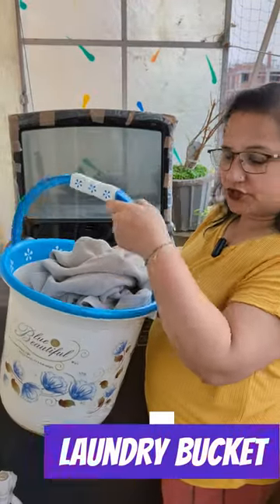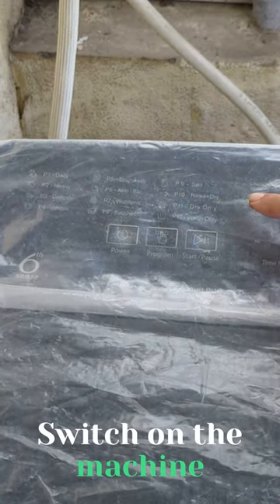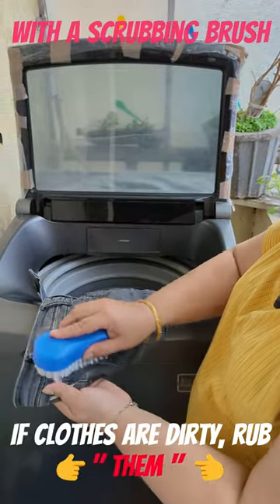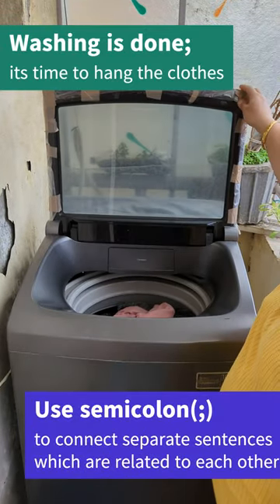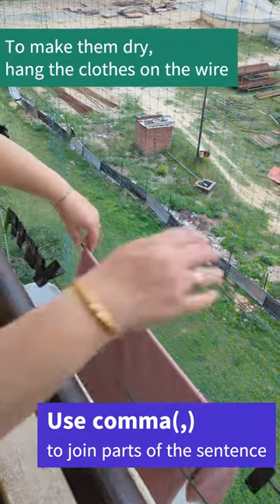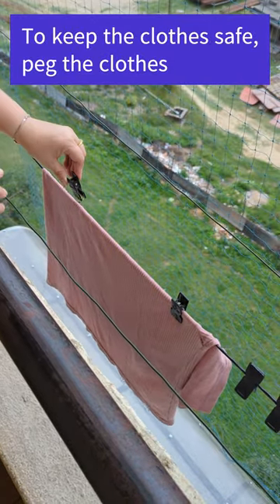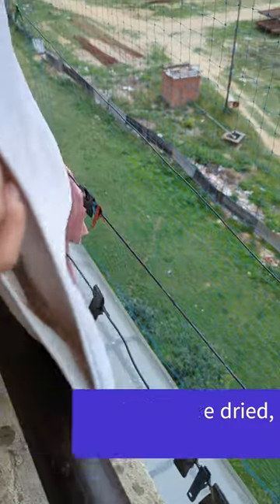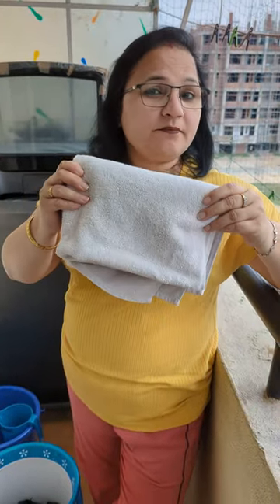angrezi me dhoyen kapde | Everyday vocabulary | Part 1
english sentences
which is the best book to improve english vocabulary
words to improve english vocabulary
which app is best for english vocabulary
which book is best for english vocabulary
which books to read to improve english vocabulary
what is the best way to learn english vocabulary